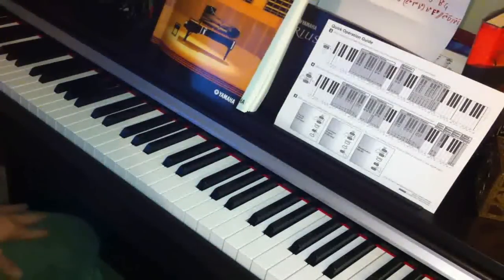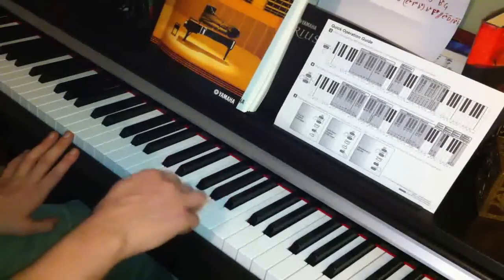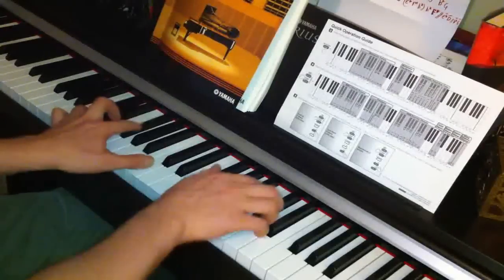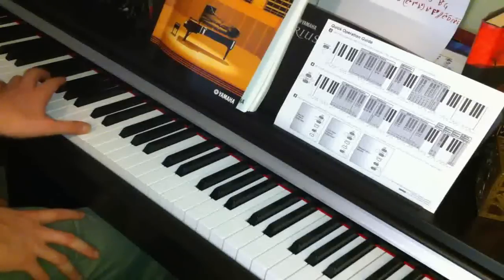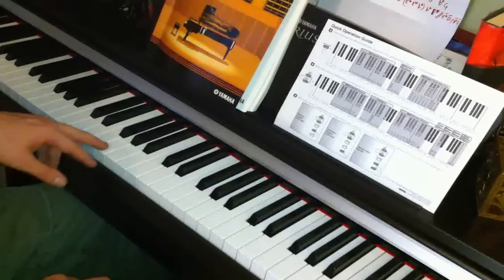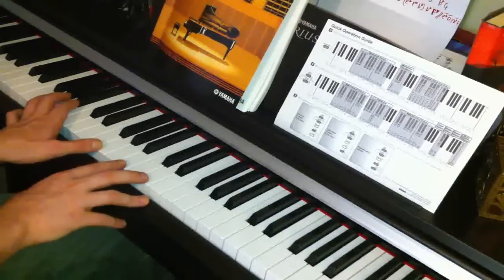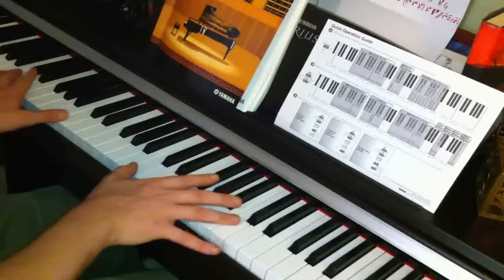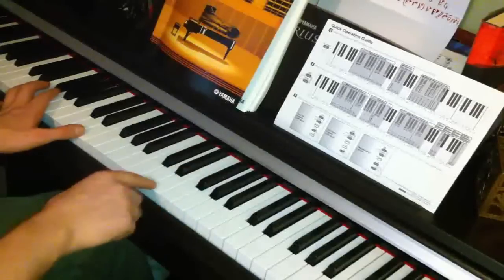Monthy Python's - The Penis Song - Piano Tutorial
This is a tutorial on how to play 'The Penis Song' by Monty Python.  This is my first tutorial so sorry if its a bit crap.  Would like your feedback for future tutorials.  I am self taught and generally play by ear which is why I didn't mention any chord names.  If that would be useful in the future let me know.